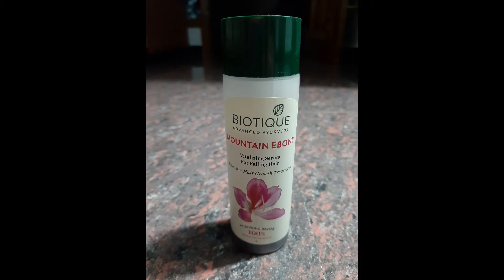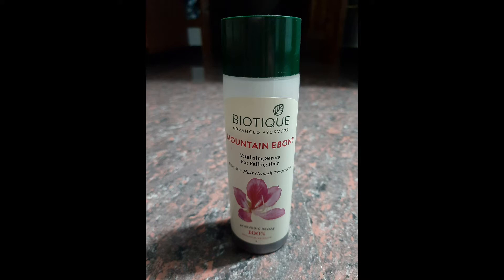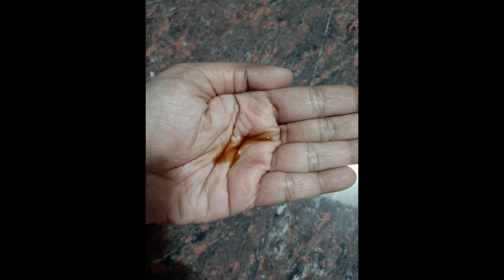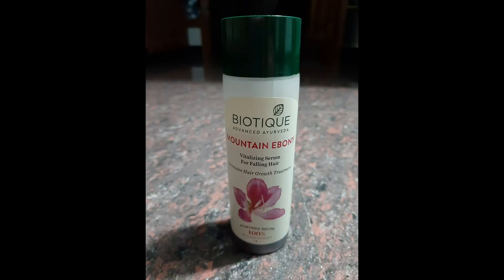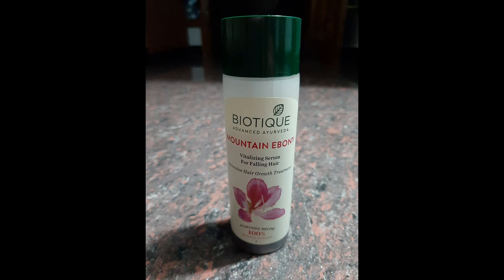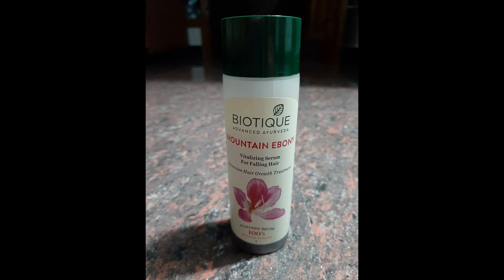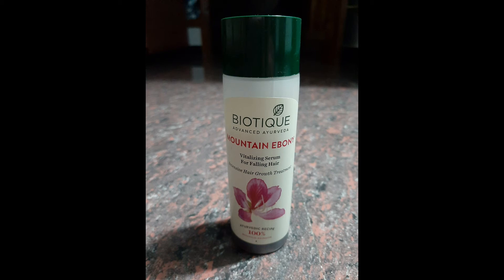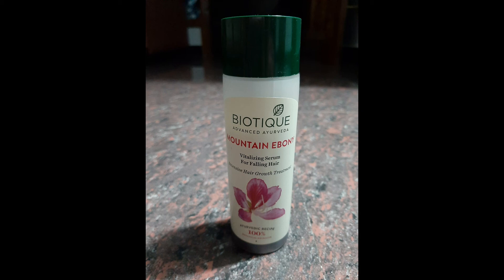BIOTIQUE MOUNTAIN EBONY VITALIZING SERUM FOR FALLING HAIR REVIEW IN TAMIL